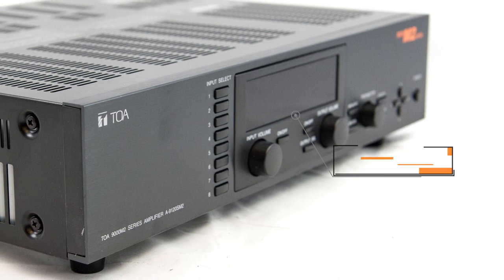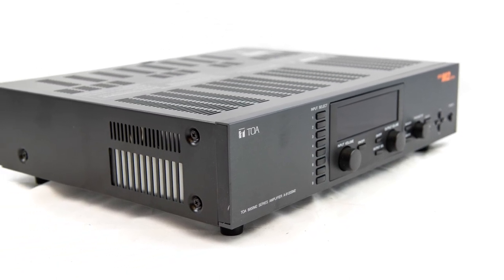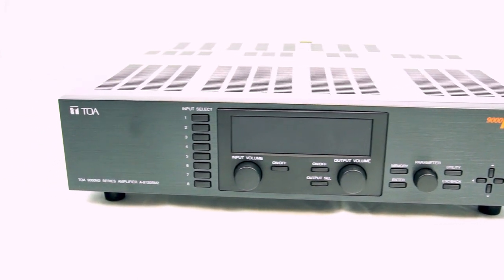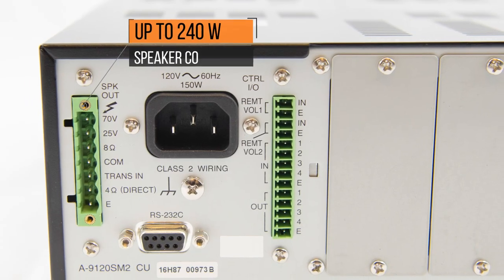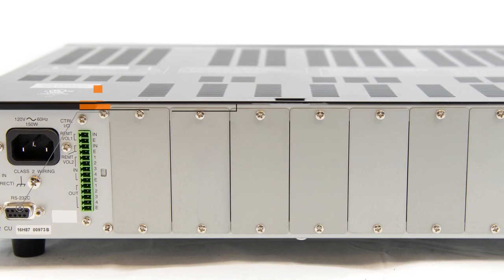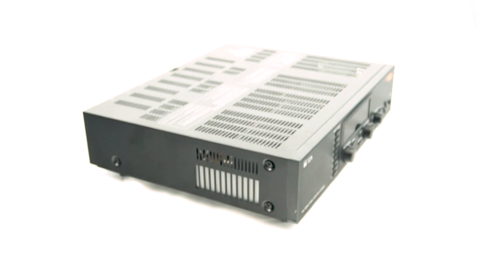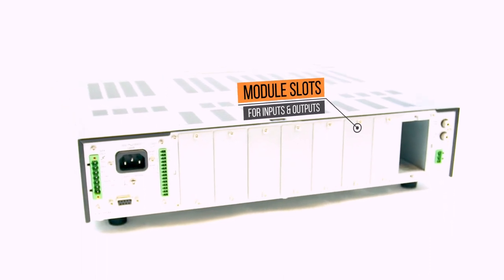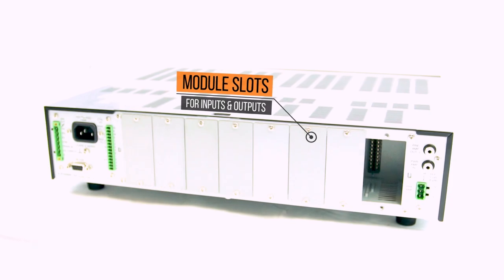TOA's 9000M2 Series of Modular Mixer/Amplifiers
The TOA 9000M2 Series Digital Matrix Mixer/Amplifiers redefines the
conventional mixer/amplifier category by combining a modular matrix
mixer, digital signal processor (DSP) and amplifiers in a compact, two
rack space package. The versatile new series is ideal for multi-zone
paging, music distribution and room-combining applications. The
9000M2 Series models include dual and single channel amplifiers with
high or low impedance outputs plus a matrix mixer-only version.